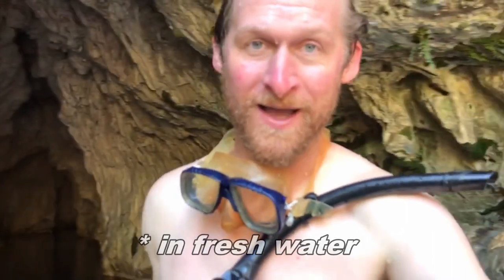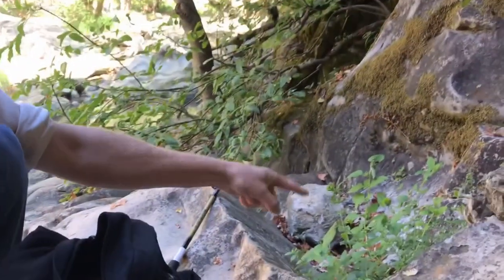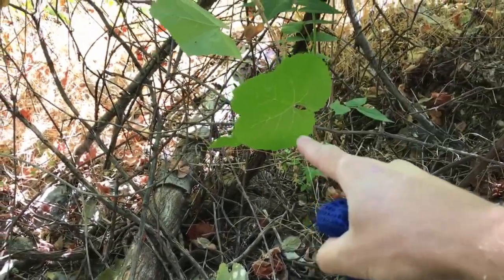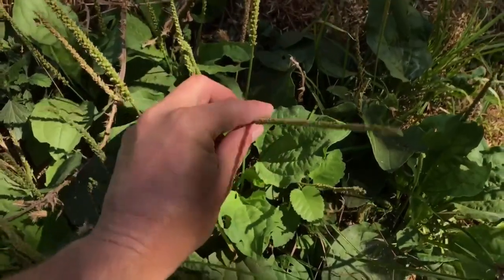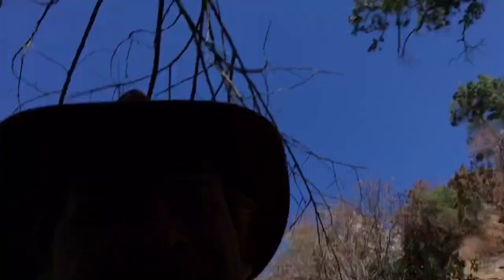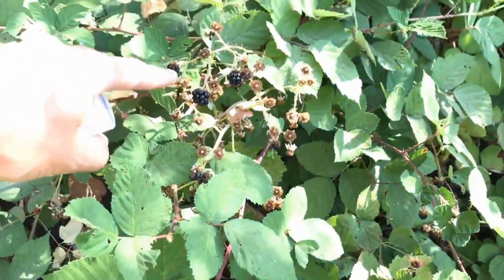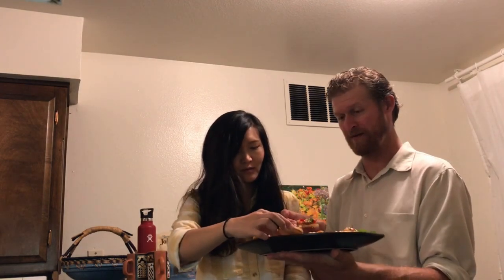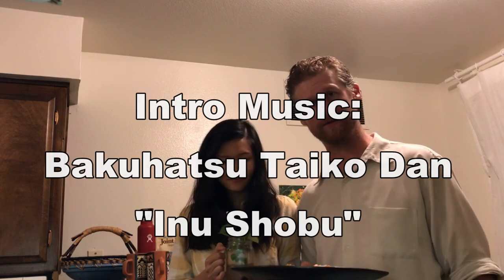CAVE EXPLORATION + FORAGING WILD BRUSCHETTA!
Let's go freedive and explore the depths of a secret mountain cave, avoid deadly poisonous plants, forage incredible wild edibles, and make wild mint mojitos as well as and garden fresh/wild green bruschetta!

-Diving/spearfishing gear-
5mm Booty socks
3mm Gloves

filleting knife